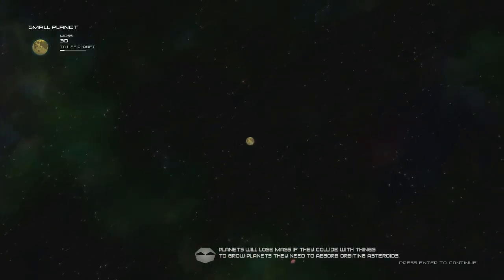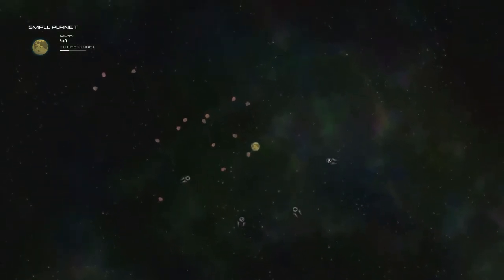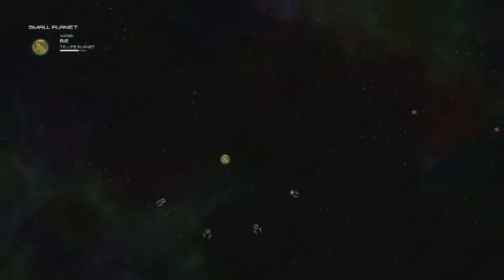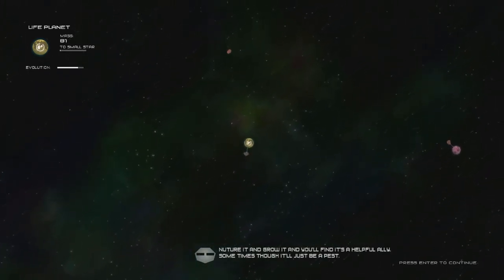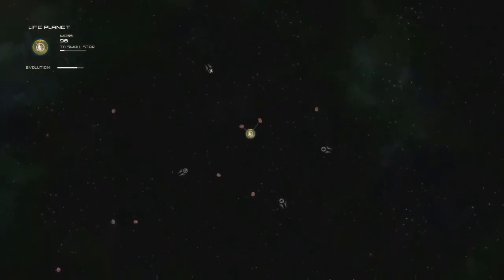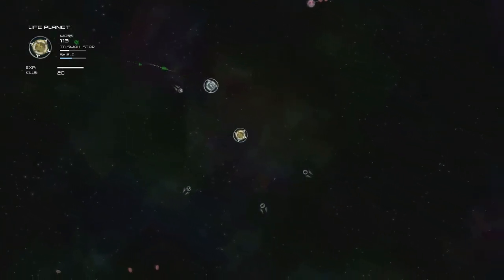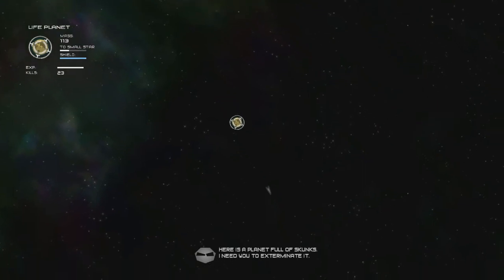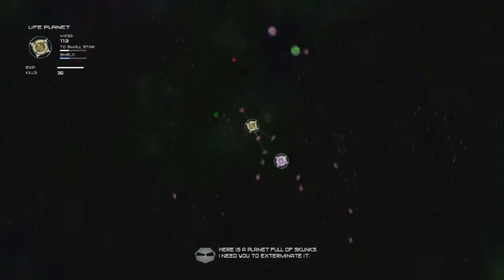Solar 2 - Episode 1 Of 3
Today we play a little Solar 2 :D